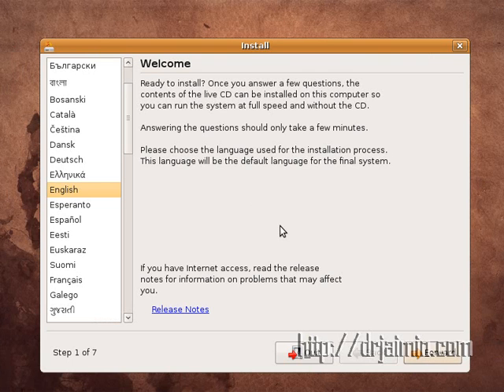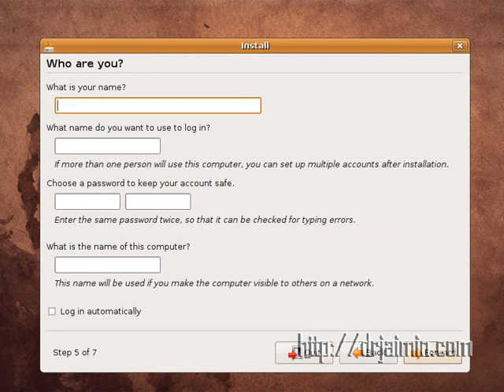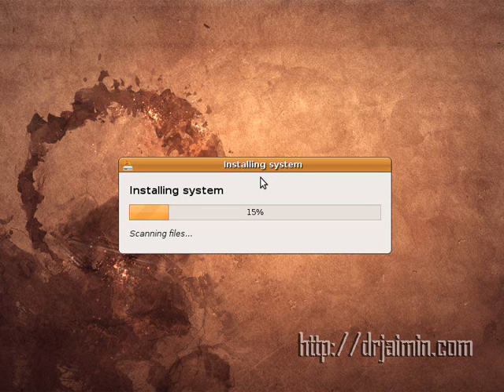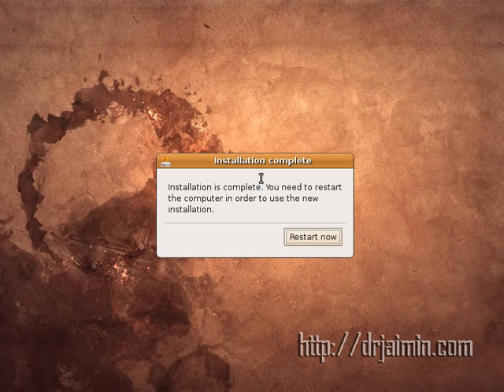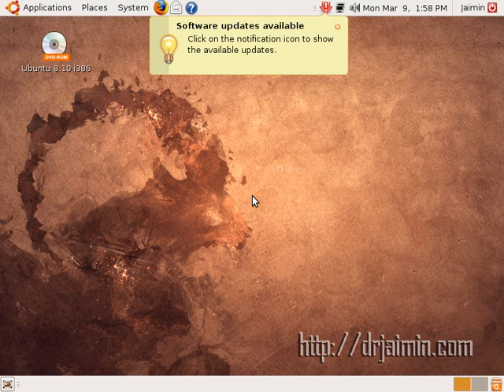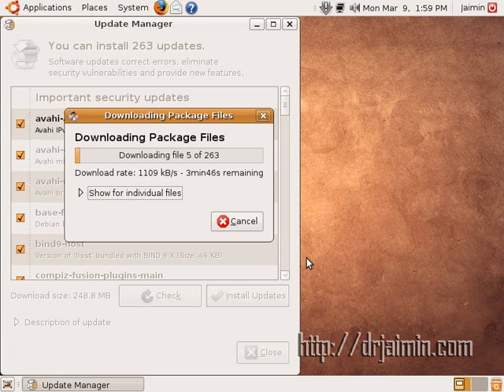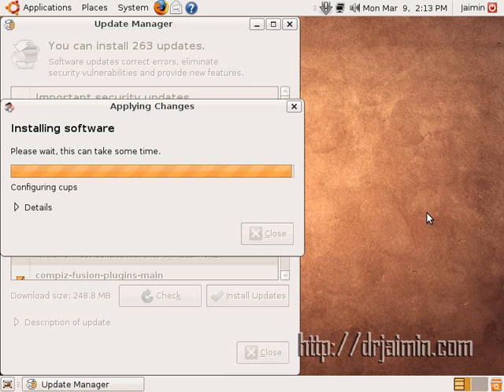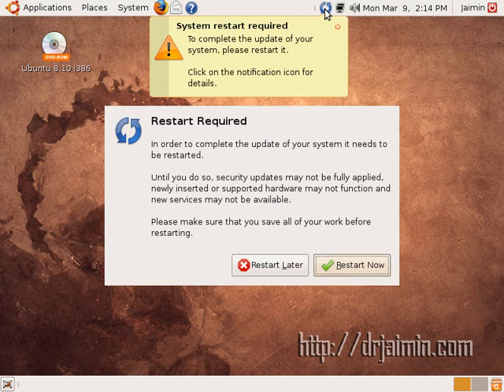Installing Ubuntu 8.10.wmv